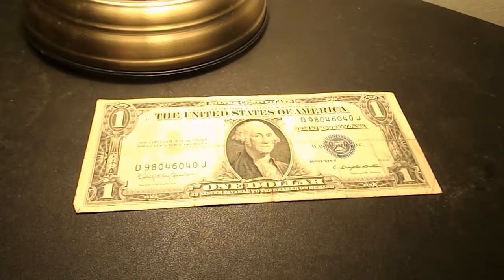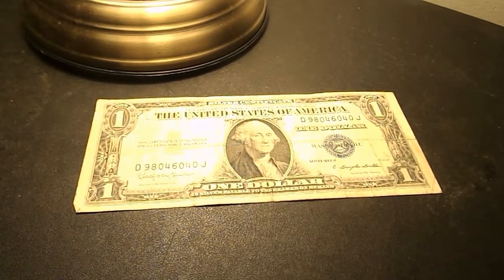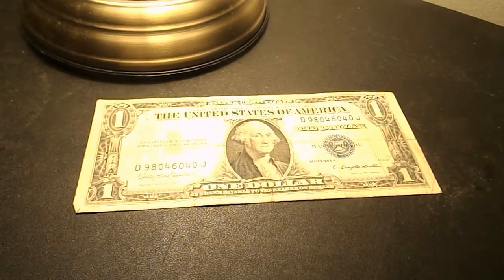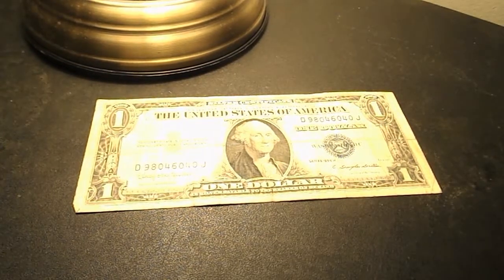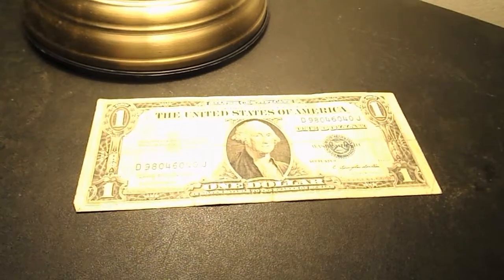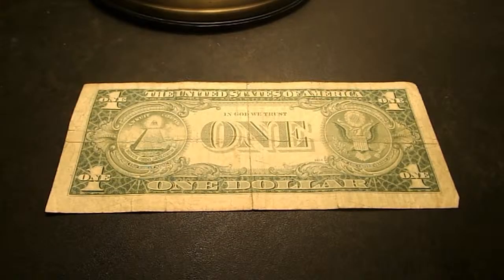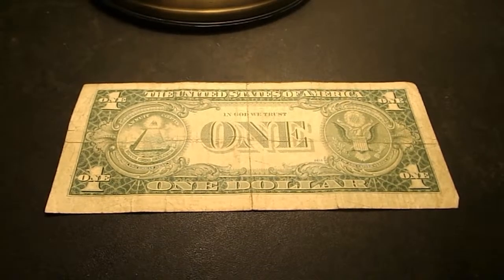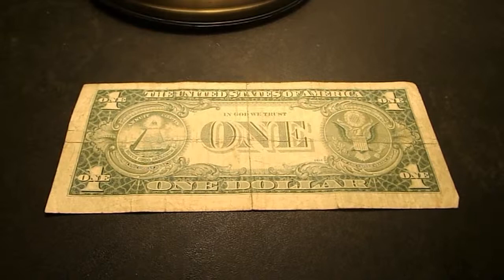1935 American One Dollar Silver Certificate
This is a short video of the American One Dollar Silver Certificate that I had purchased.